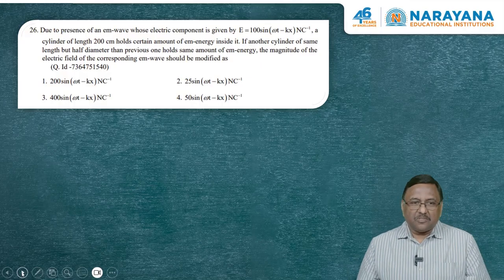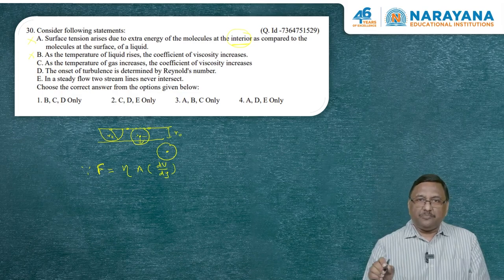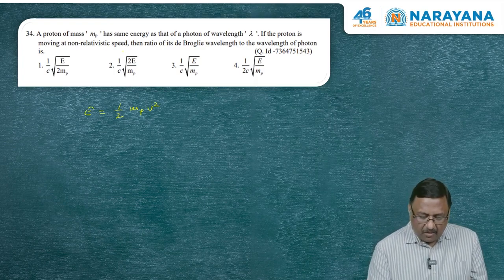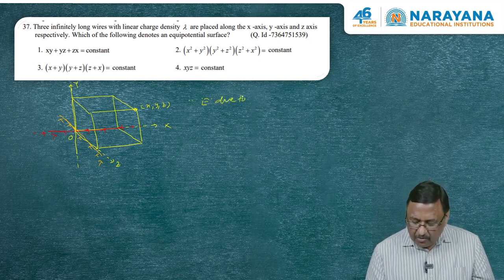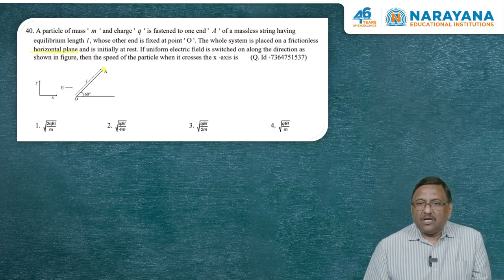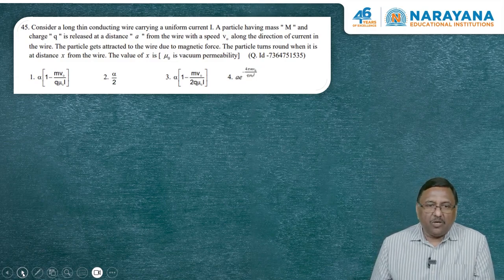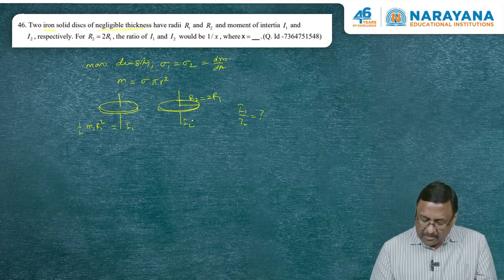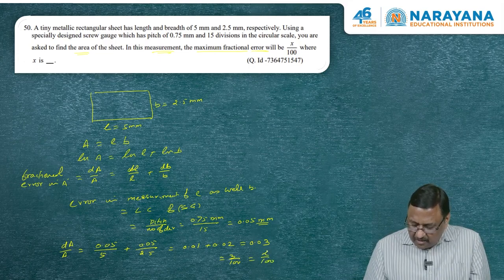JEE Main 2025 Session 1 Physics Key & Solutions 28th January-Shift 1 - thenarayanagroup